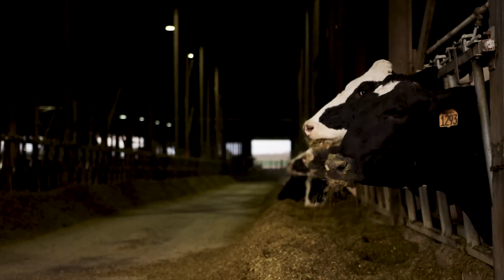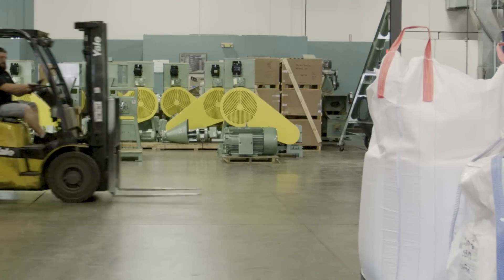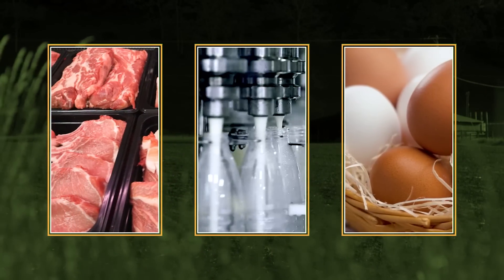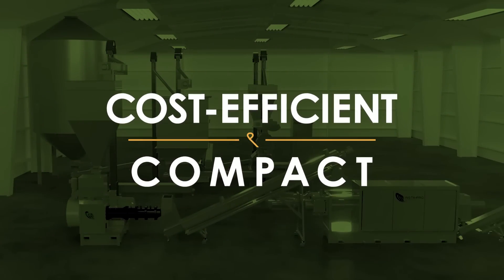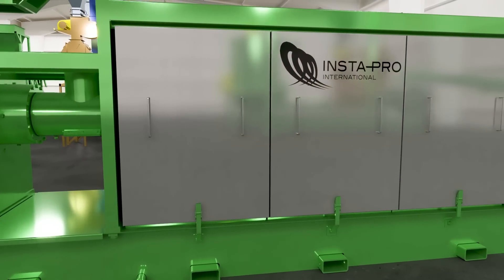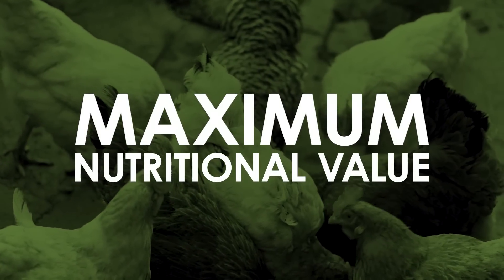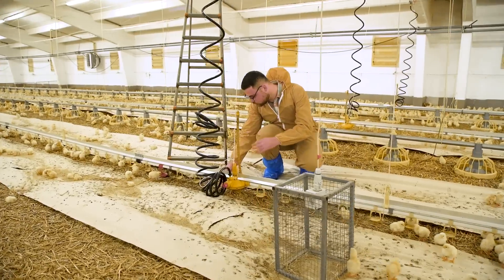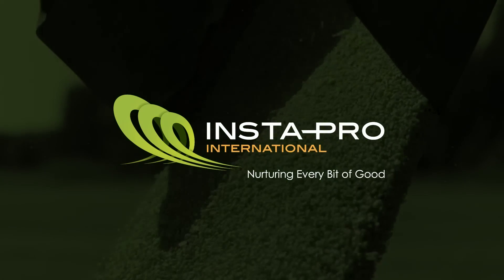Insta-Pro International - 4TPH Plant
At Insta-Pro, our vision is to continuously improve nutrition for the world’s producers of meat, milk, and eggs. As a part of that vision, we are thrilled to introduce the Model 8800 Oil Press to help all processors expand capacity of producing ExPress® soymeal. Coupled with the Model 9000 Extruder, the new production capacity has been more than doubled with a reduced footprint and lower total-cost of ownership per ton produced. This move towards offering higher capacity processing lines is directly related to three key areas that we see continuing to expand this year and beyond.